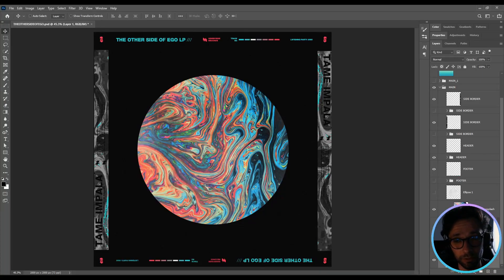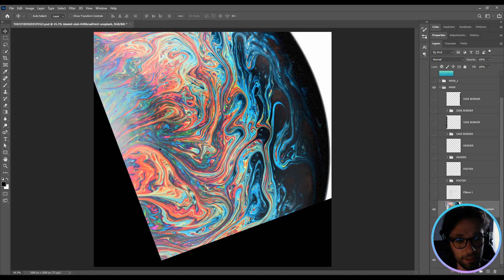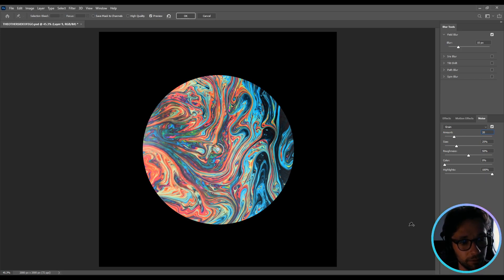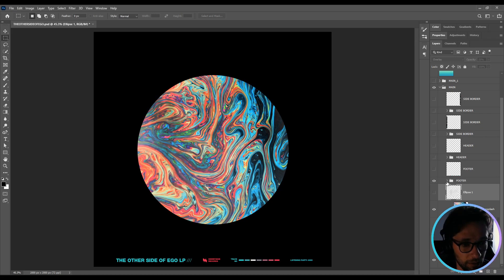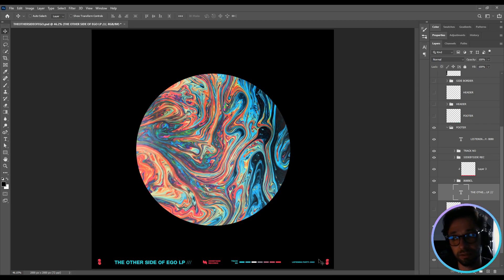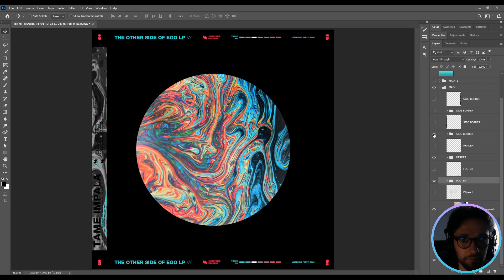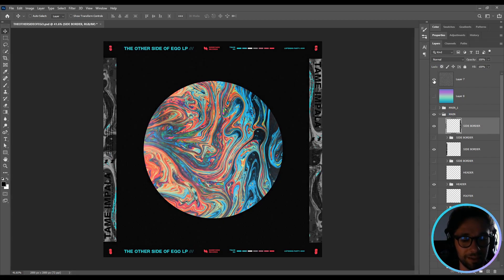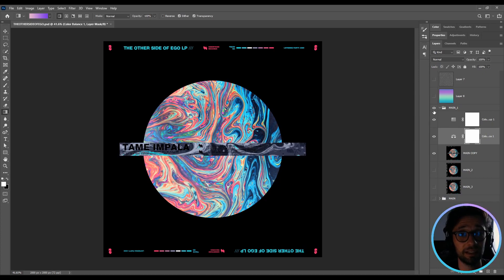Design a Futuristic Cover Art | Photoshop GFX Tutorial Ep 5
Learn how to design a Tame Impala inspired cover design using Photoshop.